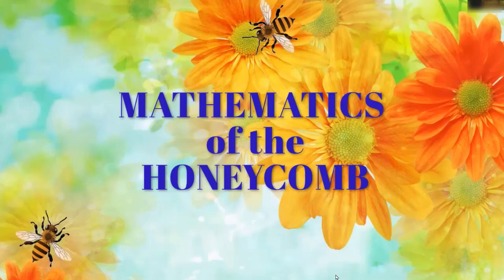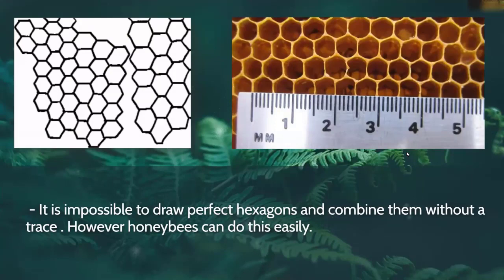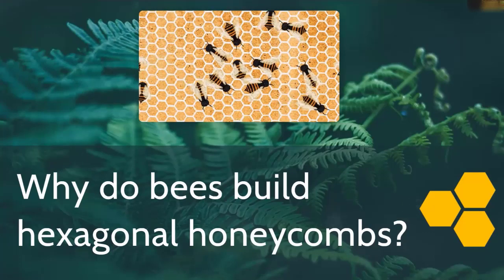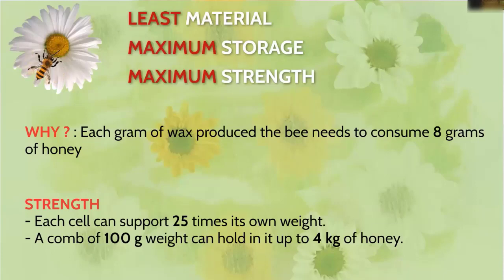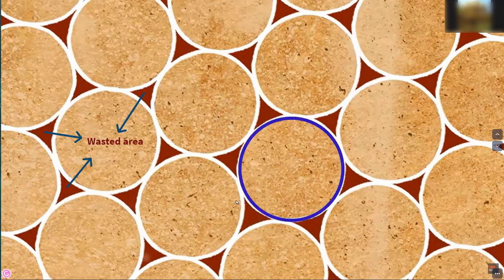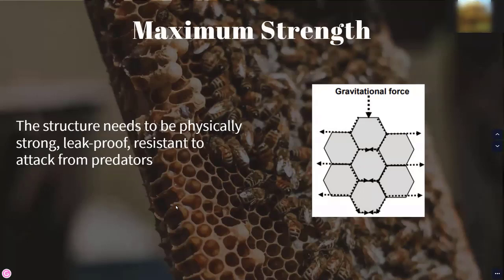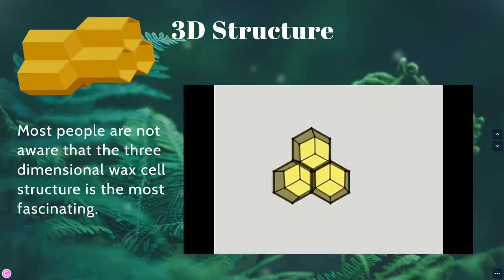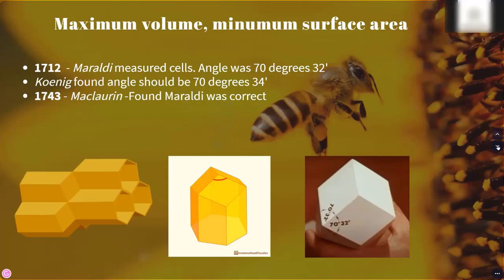Mathematics of the Honeycomb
In geometry, a honeycomb is a space filling or close packing of polyhedral or higher-dimensional cells, so that there are no gaps. It is an example of the more general mathematical tiling or tessellation in any number of dimensions. Its dimension can be clarified as n-honeycomb for a honeycomb of n-dimensional space.